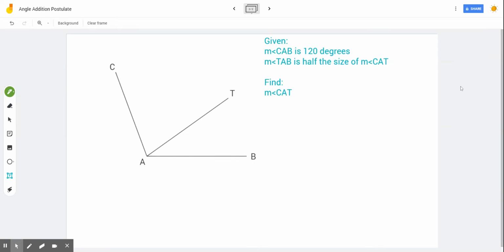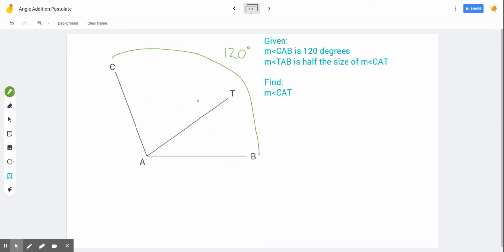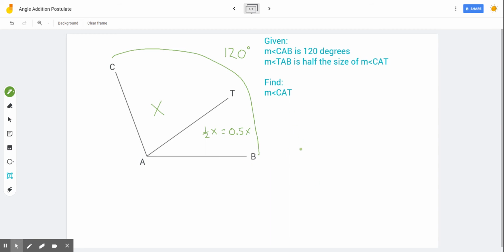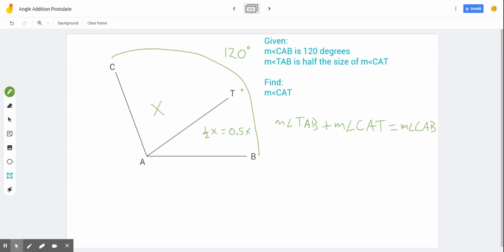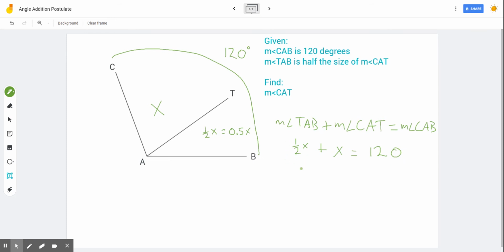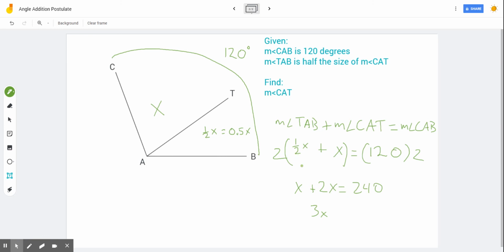Angle Addition Postulate - Part 2